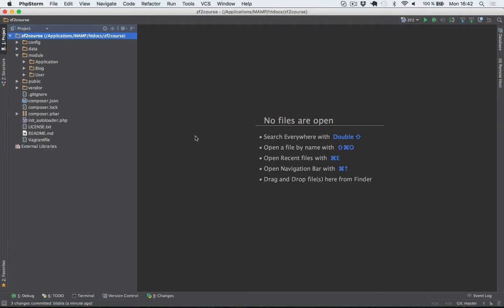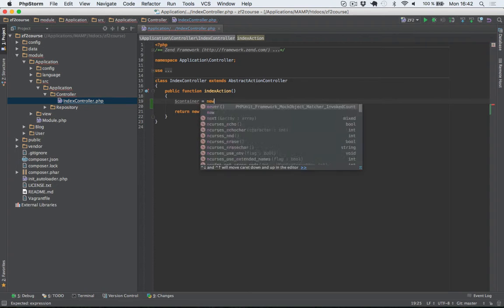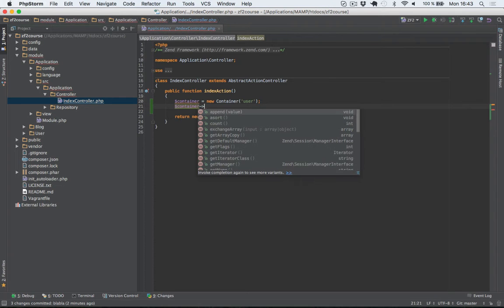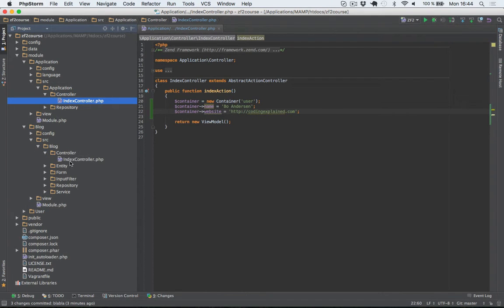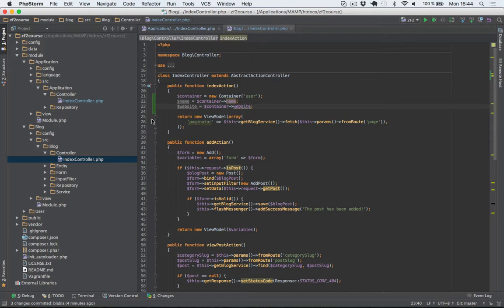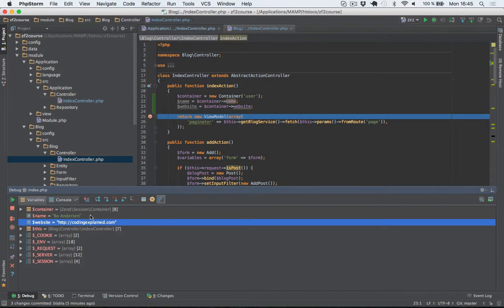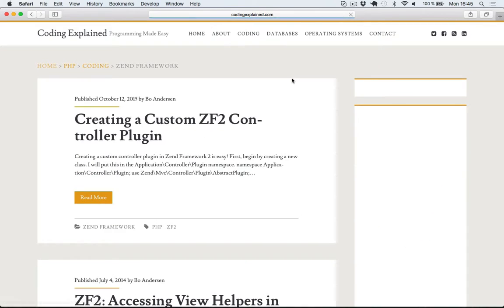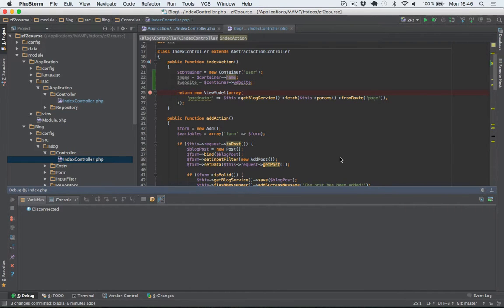Using Sessions in Zend Framework 2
This video shows you how to use sessions in Zend Framework 2.